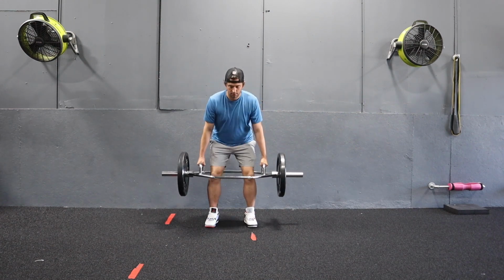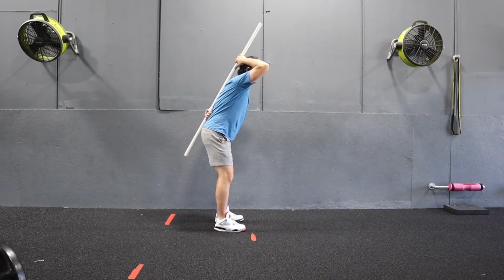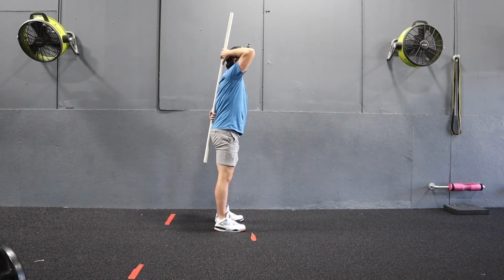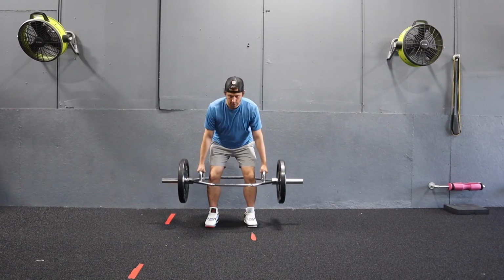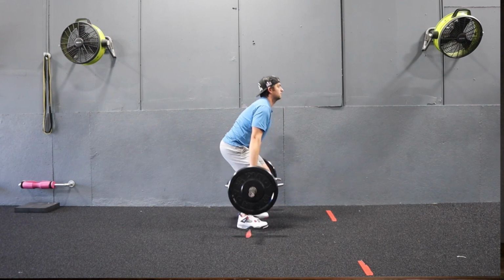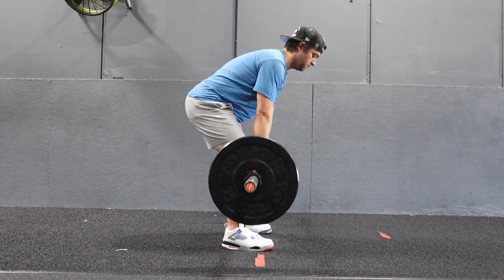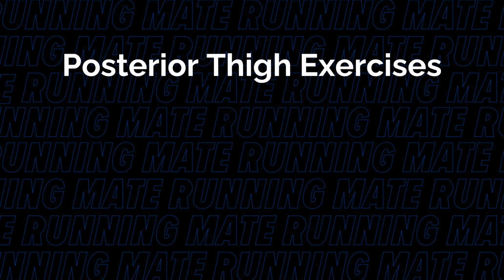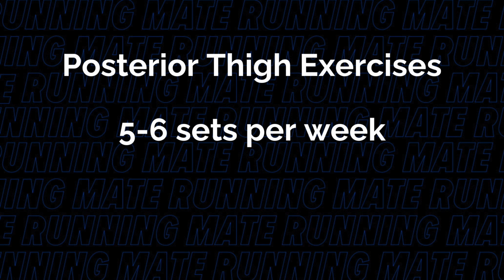Teaching Runners to Deadlift | How to Guide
00:15 What is a Deadlift?
00:44 Deadlifting vs. Squatting
00:59 Deadlift Benefits
1:27 How to Start Deadlifting
2:24 Trap Bar Deadlifts
3:00 How Much Should You Be Able to Deadlift?
3:31 Double Leg vs Single Leg Deadlifts
4:15 The Downsides of Deadlifting